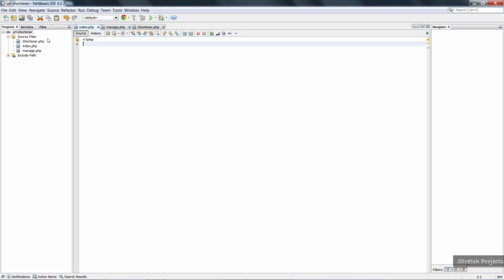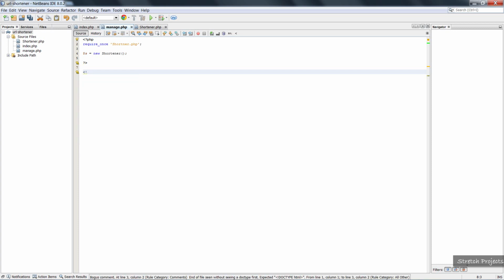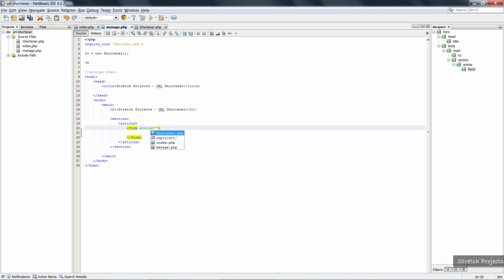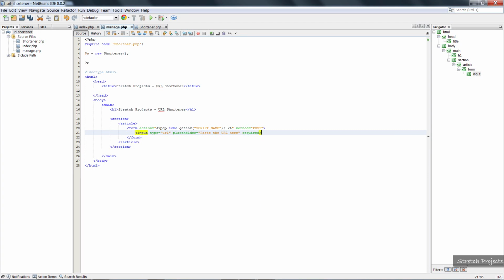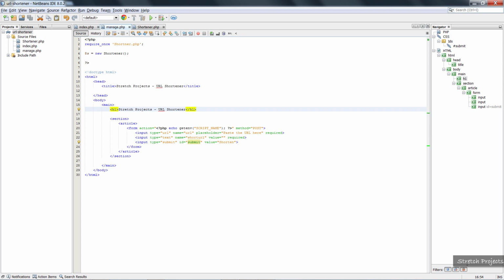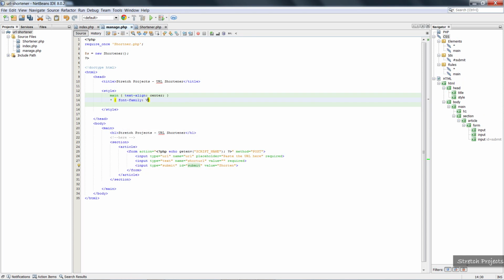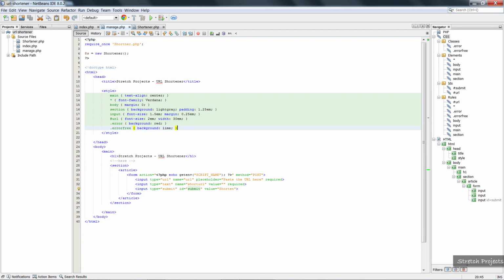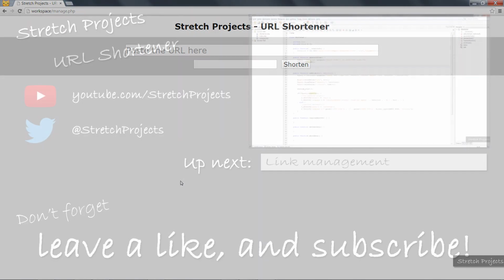Make your own bit.ly clone! - 2 Page layout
In this section we create the layout for our management page, where we add new URLs into our database.